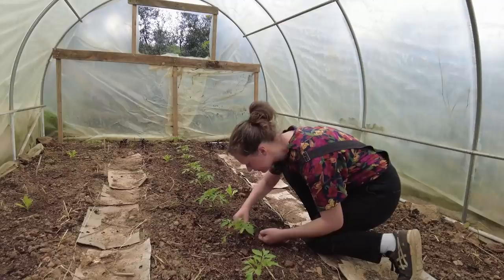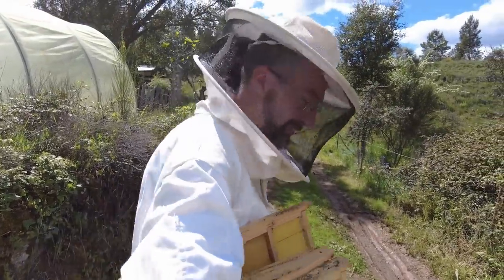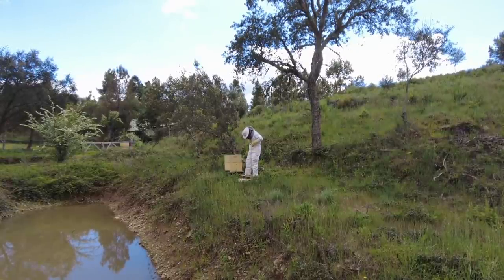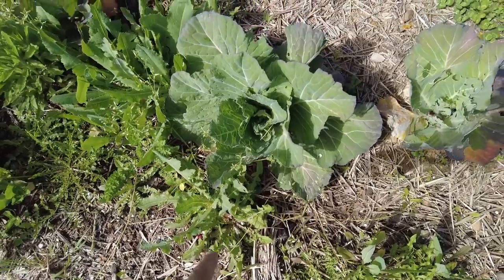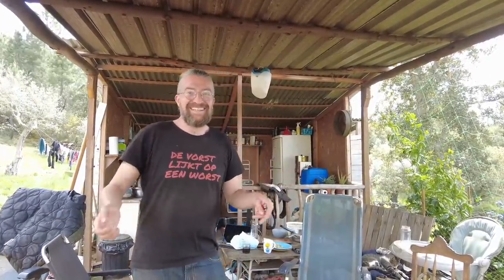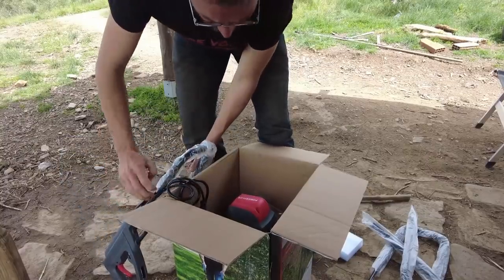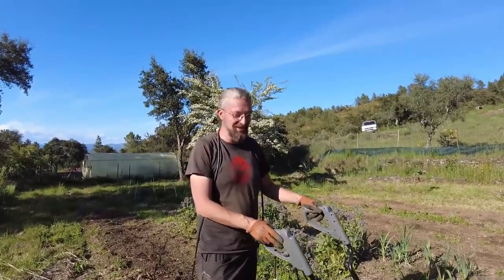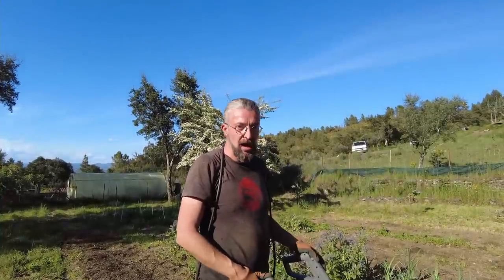Prepping our garden beds with this amazing new tool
We have had a very busy week on the farm. It started with some simple tasks like pruning and seeding sunflowers. We also caught our first swarm of the season, so we looked at our other hives as well. Then it was time to start getting the garden in working order with the help of our electric tiller. One step at a time we will get it all done!

0:00 Intro
0:15 Checking on the tomatoes
1:11 Seeding sunflowers in a tray
1:53 Checking in on the bees
6:11 Back to the seeds
8:08 Current state of the garden
11:07 Unboxing our new tiller
14:39 Getting the garden beds back in shape
20:19 Do we like our new tiller?

Apartado 001144
EC Zona Industrial Castelo Branco
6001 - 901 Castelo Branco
Portugal

New here? My name is Lea and I live with my partner Maarten, our toddler Puck and baby Bo on our land in Central Portugal. We left the rat race in the Netherlands in 2018 and moved south in our old campervan. Two years ago we bought land in Portugal that had been abandoned for several decades. After lots of hard work we now live in a beautiful yurt and keep ourselves busy growing our own vegetables as well as producing olive oil, wine and honey on a small scale. This channel documents all the different jobs we have to do, and sometimes some nice footage of this beautiful country we now call home.